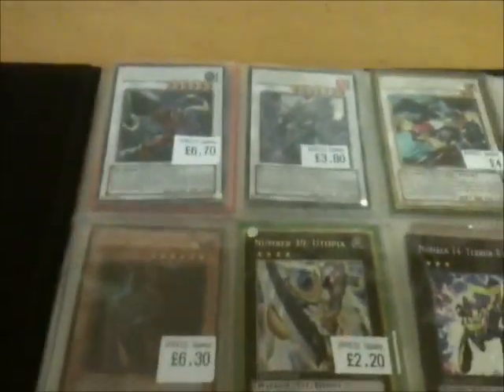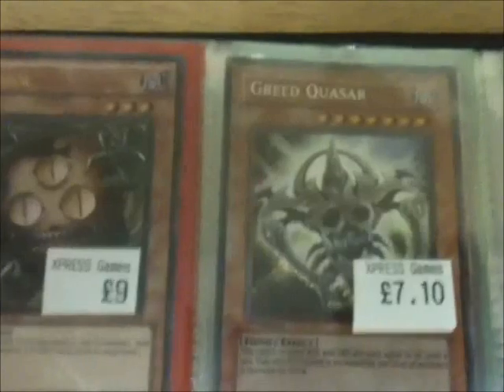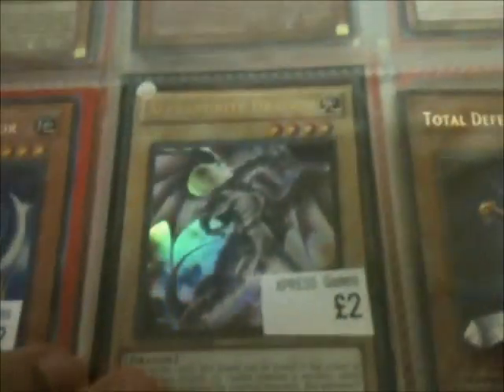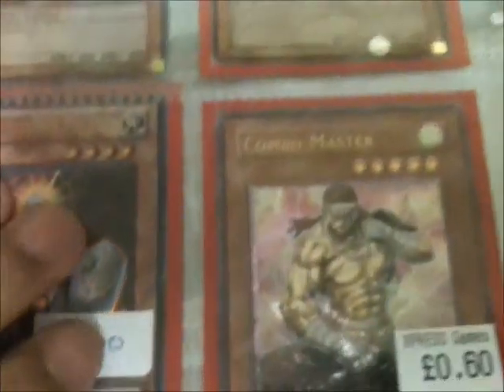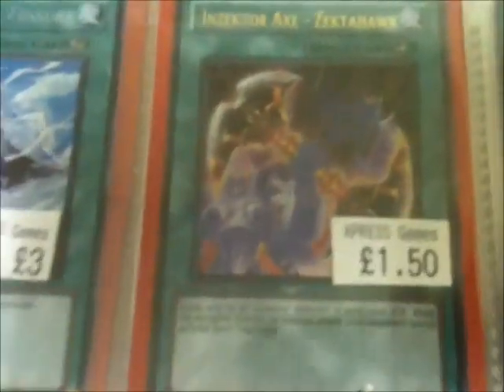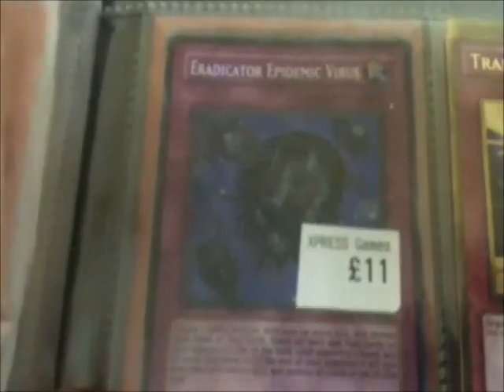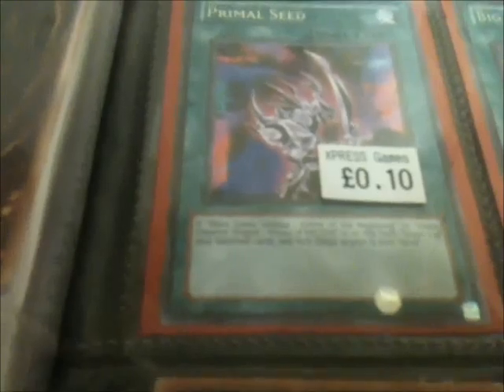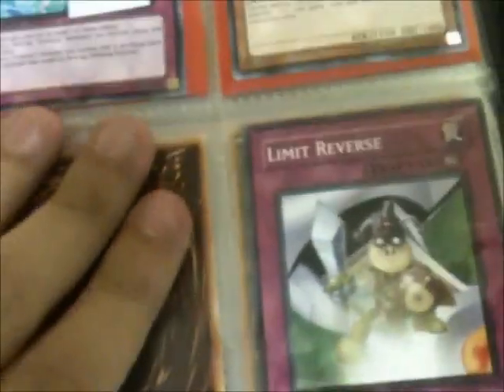Yu Gi Oh Folder Pt 1 #1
Shefik talks us through what's in the Yu Gi Oh trade folder, what's on in store event wise talks you through our trade in procedures and opens a few packs to see what rare cards he pulls from the packs!